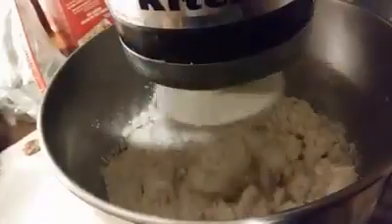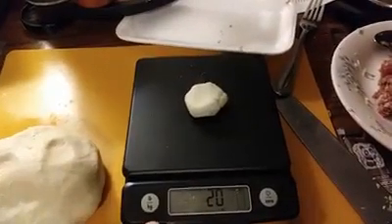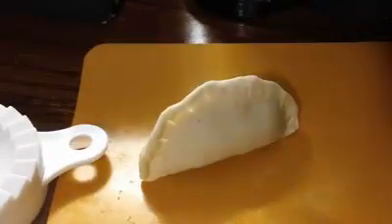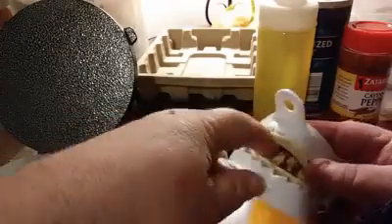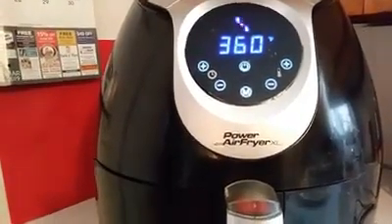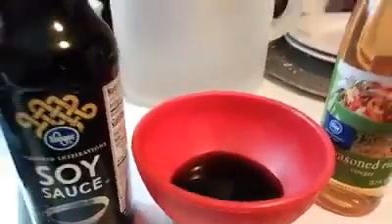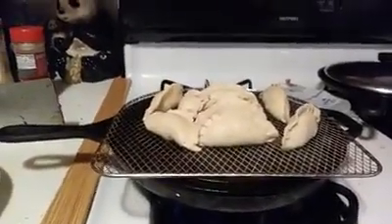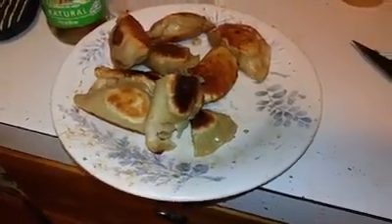Potstickers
Pot stickers from scratch.
Sorry low resolution again.